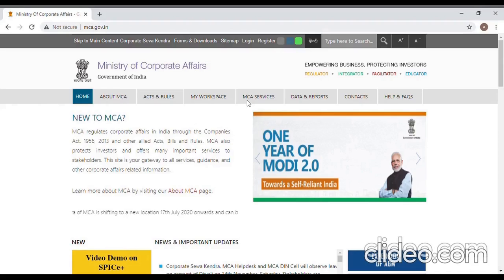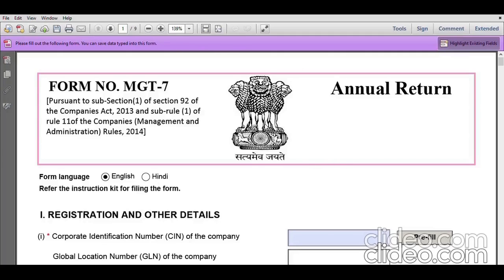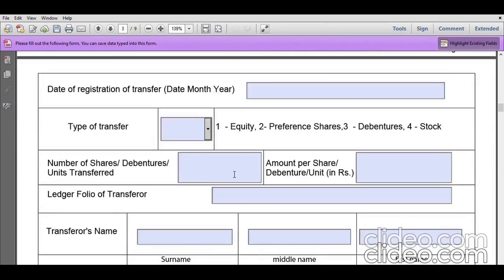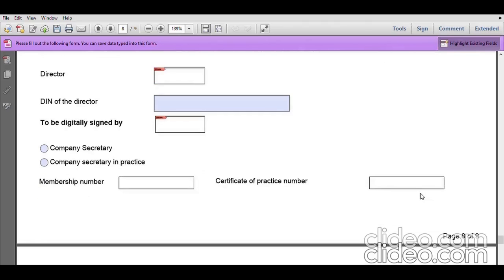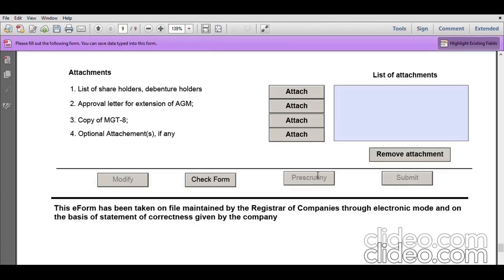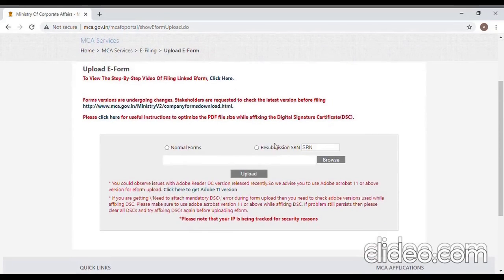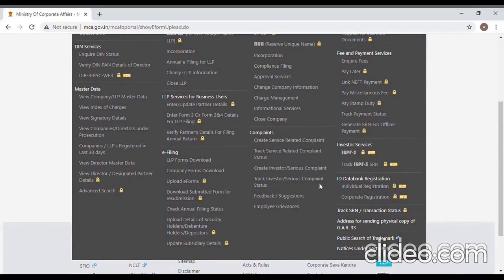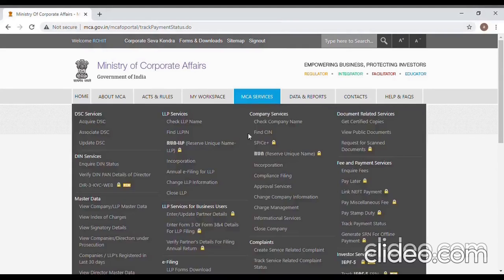HOW TO DOWNLOAD AND UPLOAD EFORMS ON MCA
Hi guys!